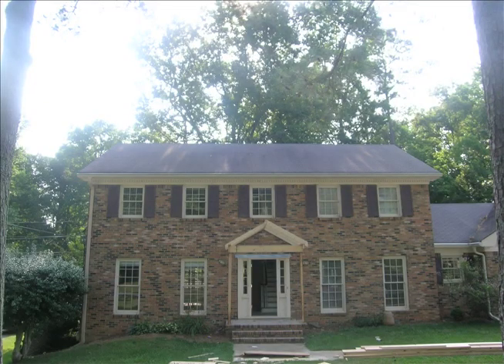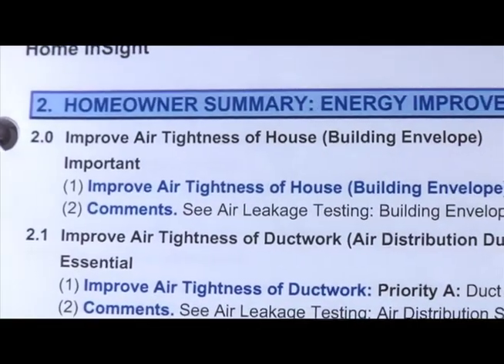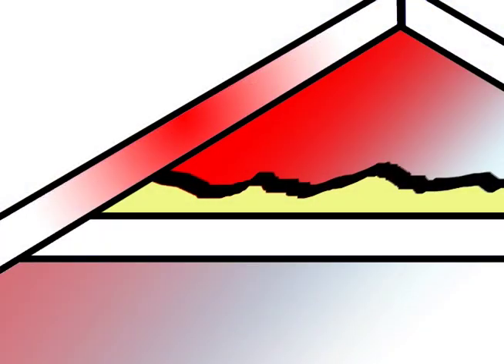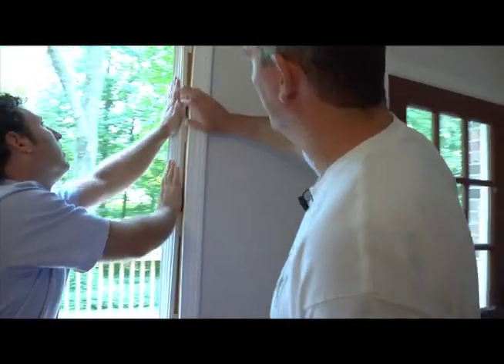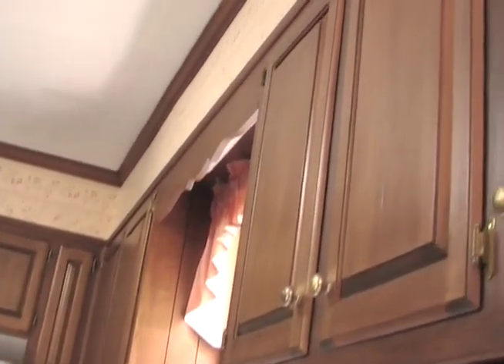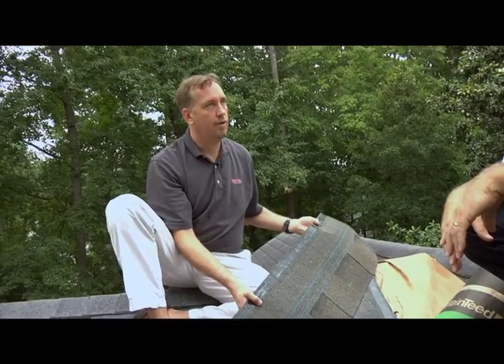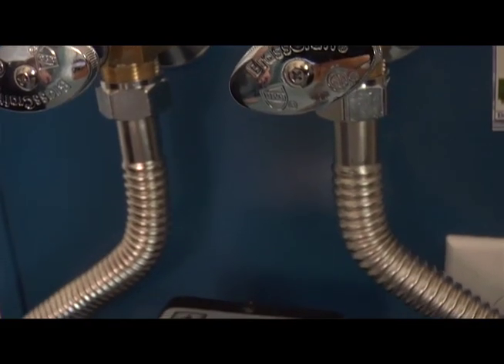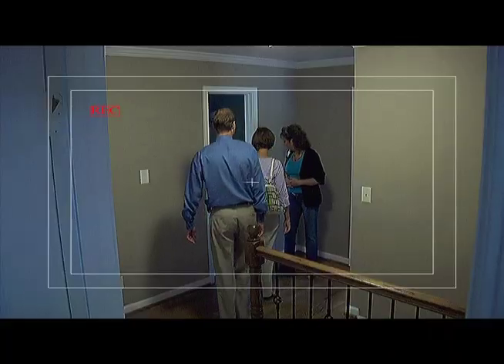Cut down on your home energy cost.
Watch this video to see how you can make your home more energy efficient. Rocco Sinisgalli of Oneida Builders totally renovates a home and makes it "green".